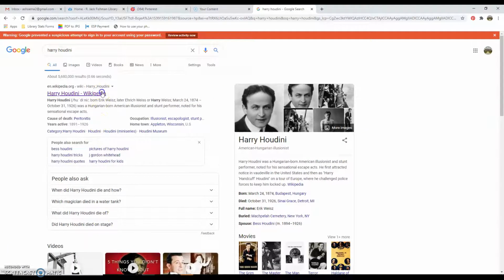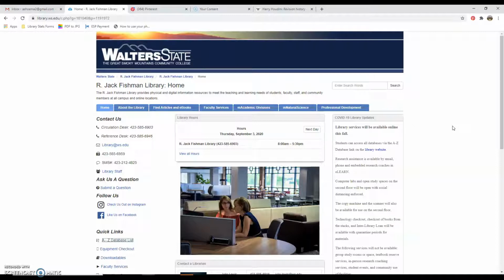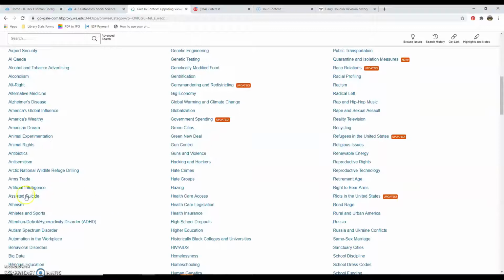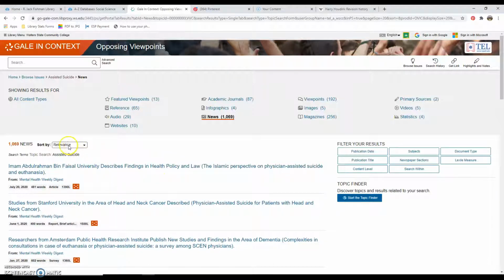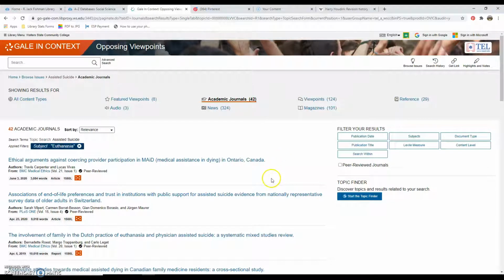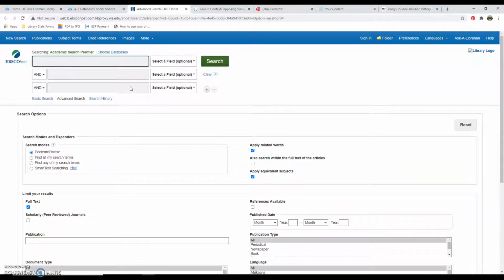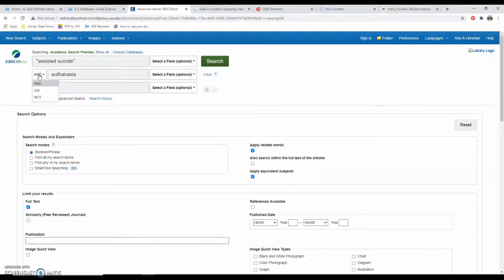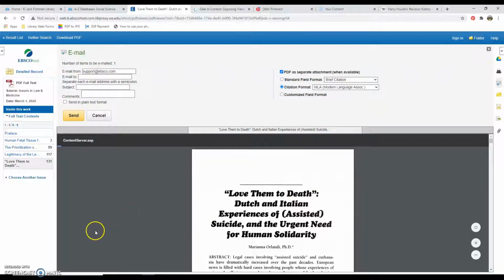Introduction to Databases SOCI and SWRK 2020 ARS